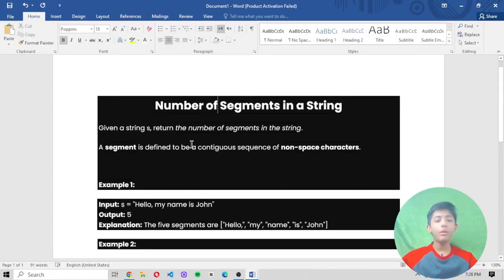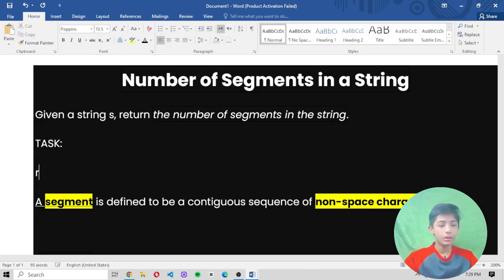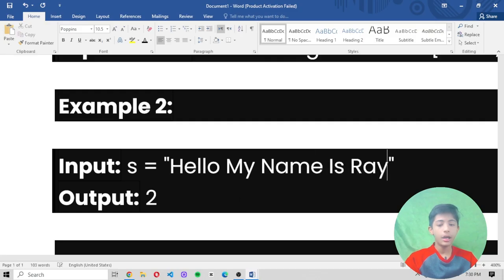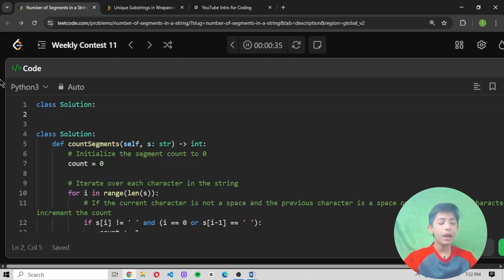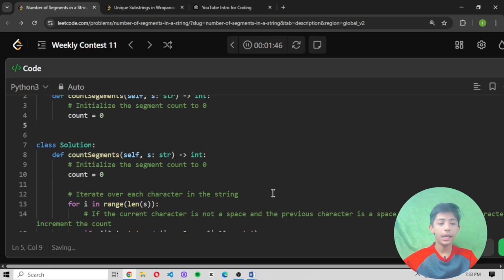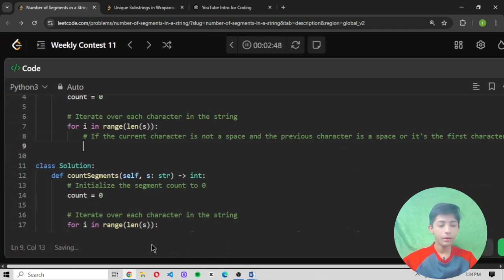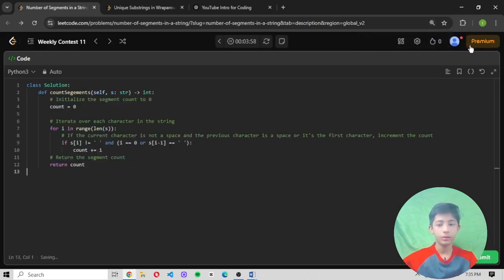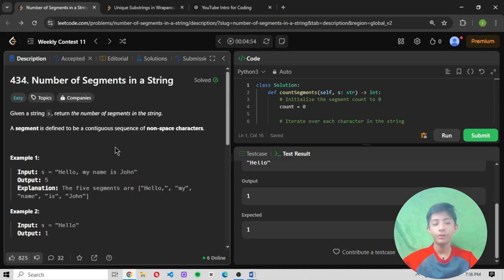Mastering LeetCode Problem-Solution Guide for Beginners To Advance! | Question #434